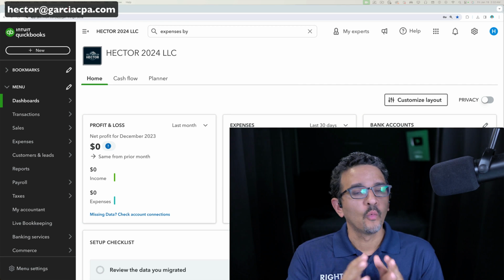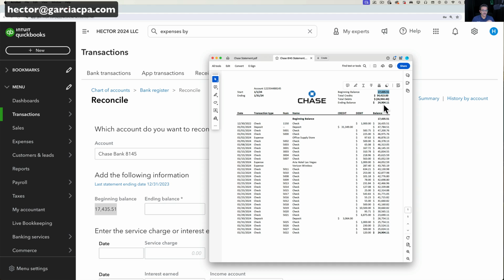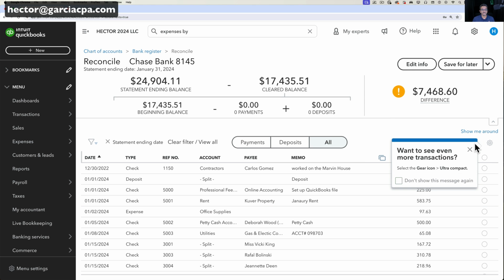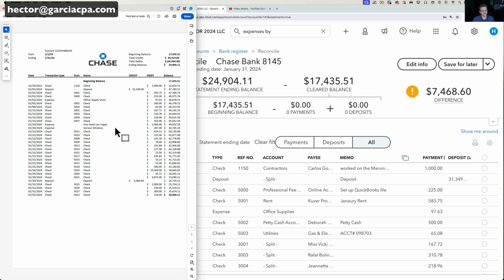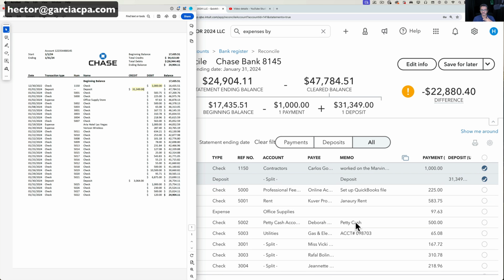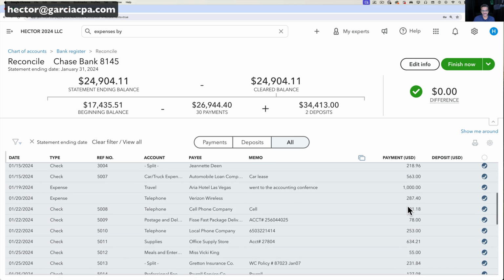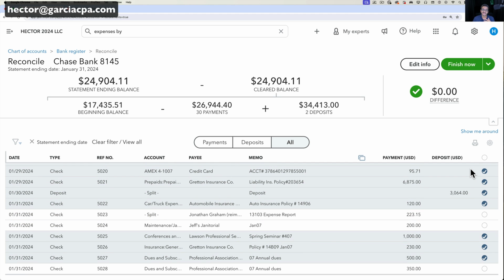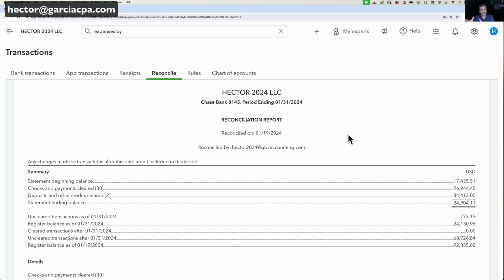QuickBooks Online: How to Reconcile your Bank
Table of Contents:
00:00 Intro
00:13 Enter Reconciliation Balances
01:36 Mark Transactions Cleared
04:45 Complete Reconciliation & Reports